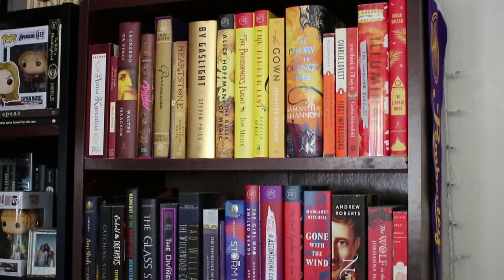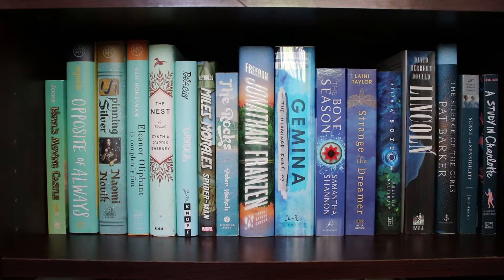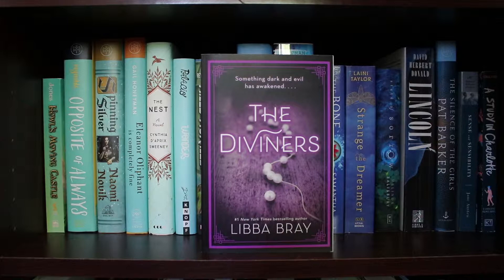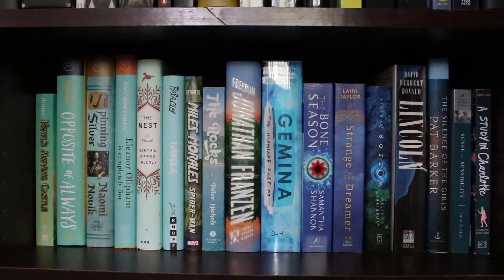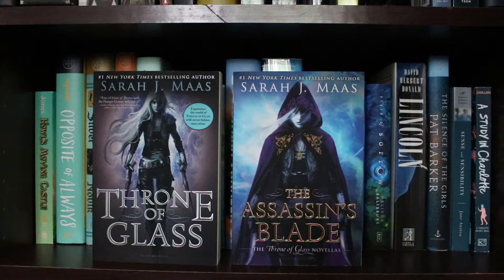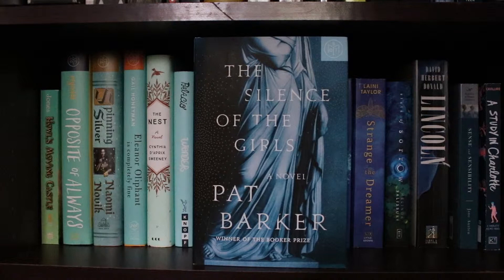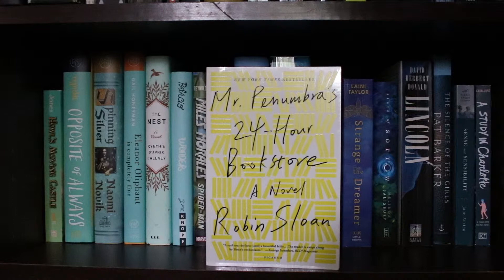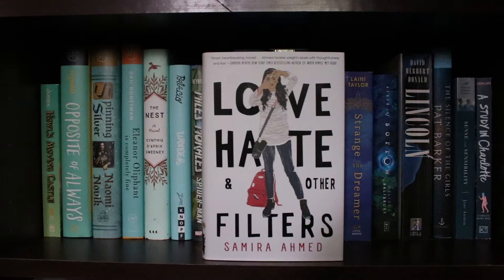tbr shelf tour // july 2019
it's basically a bookshelf tour but whatever

links!!

xoxo
love, lece